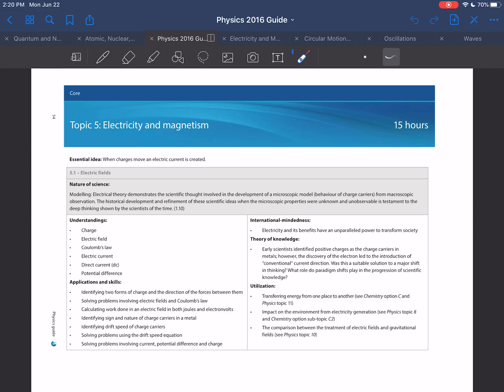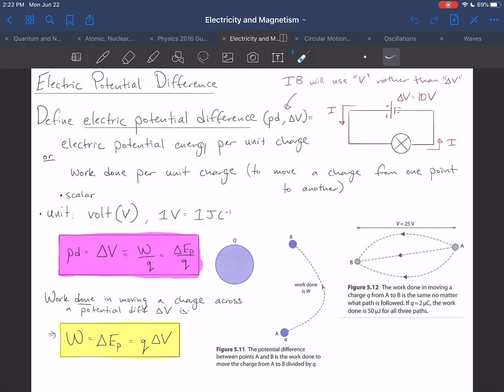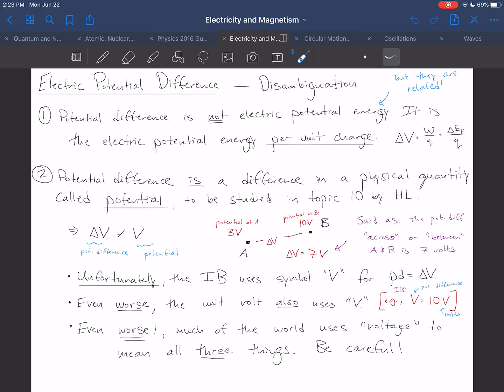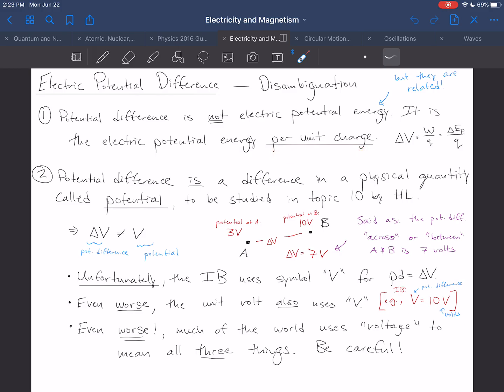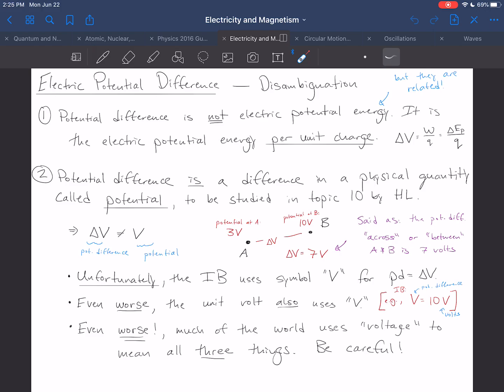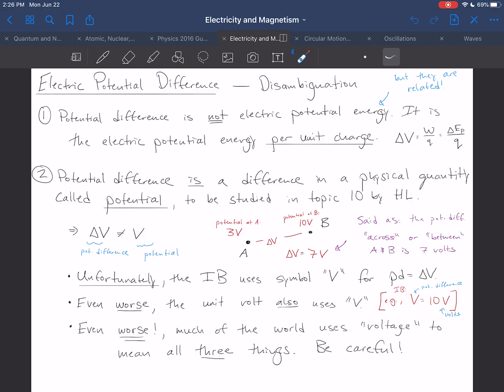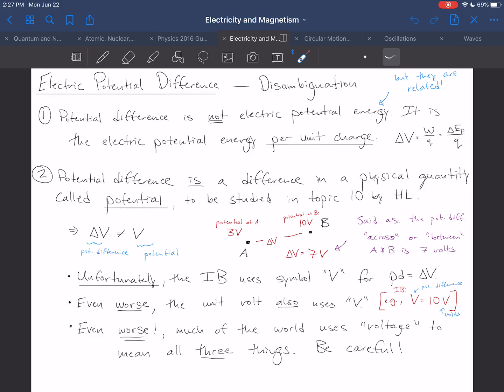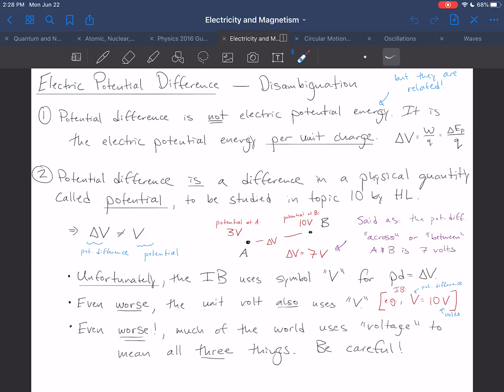Topic 5.1.23 - Electric Potential Difference Part II